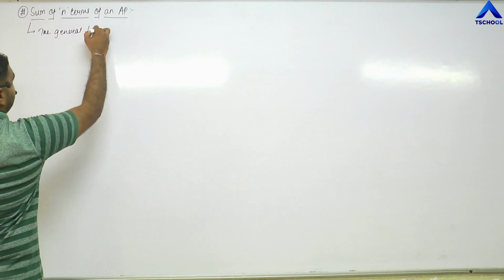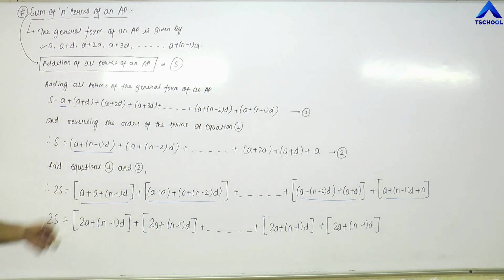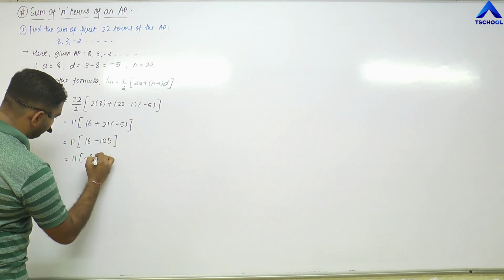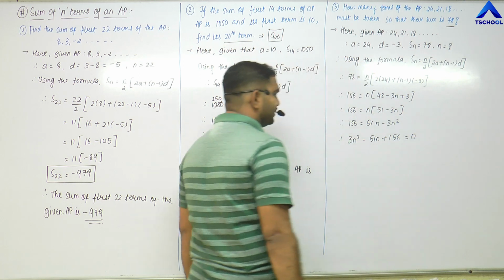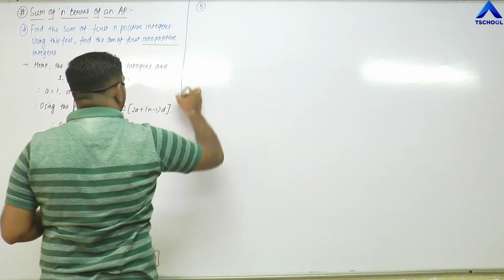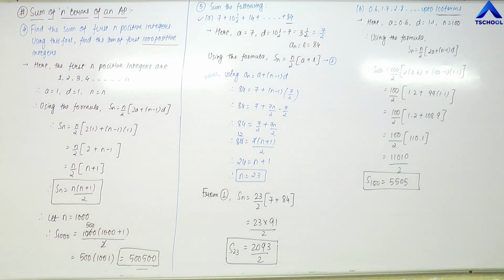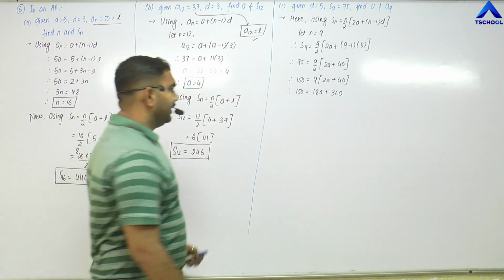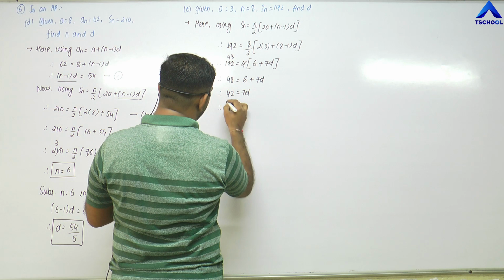Std 10 | Eng Med | MATHS | Ch-5 | Arithmetic Progressions | Part-4 | NCERT | @ULTRA Vision Academy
Standard : 10th Eng Med
Subject : Maths
Chapter Name : Ch-5 - ARITHMETIC PROGRESSIONS
Faculty Name : Sir Naitikbhai Bhatt
Video By : Ultra Vision School Surendranagar Joravarnagar
Technology Partner : T School